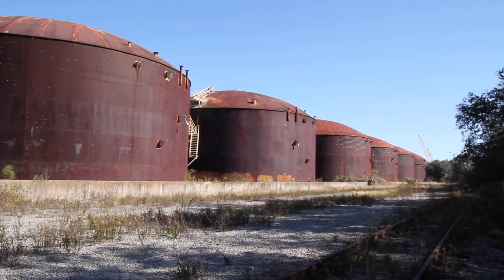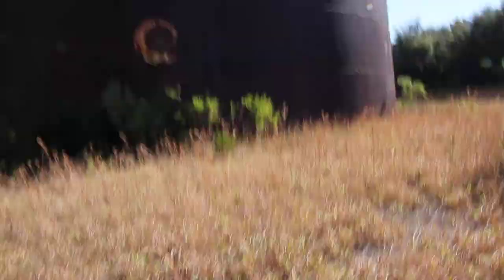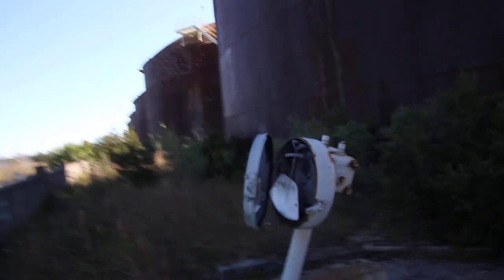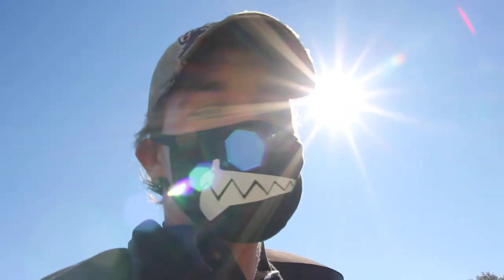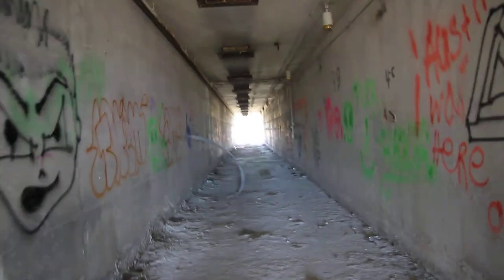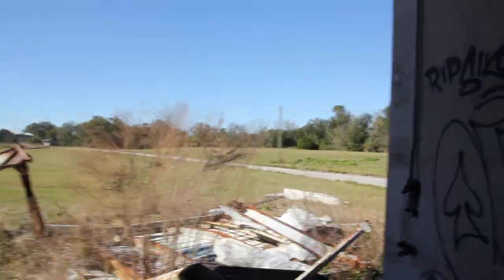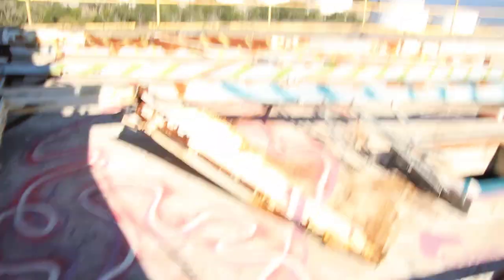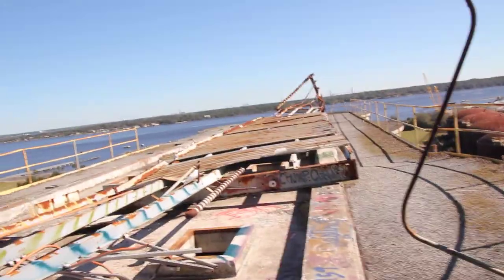Echo Domes! And Awesome view at the end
the infamous Echo Domes, are the stairs worth the view?